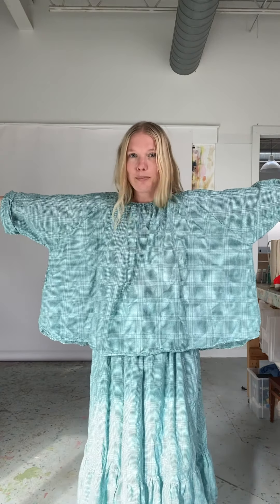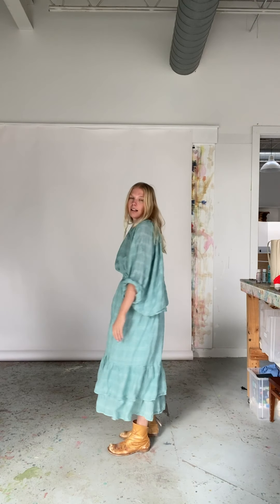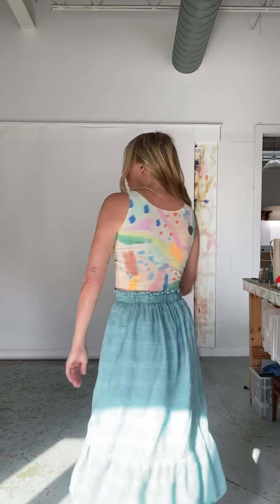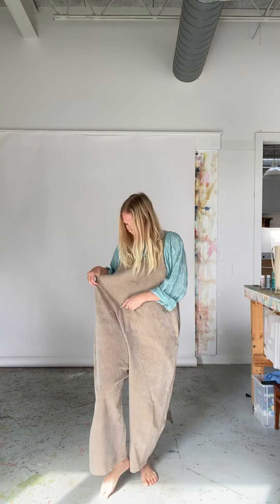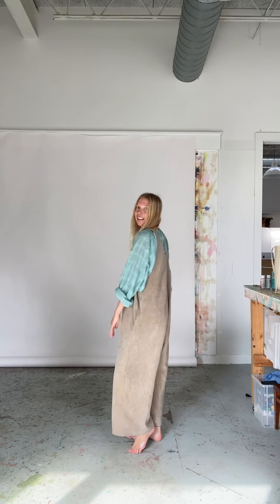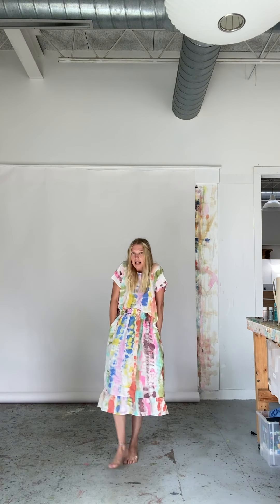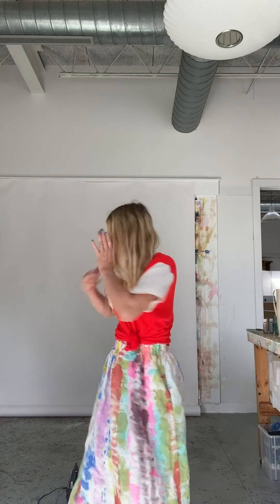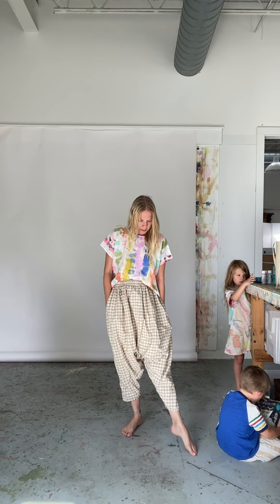STATE Styling Videos / SS21 Garden + Ditto